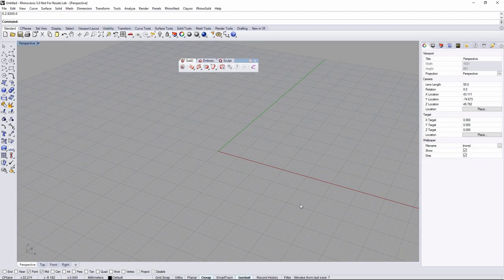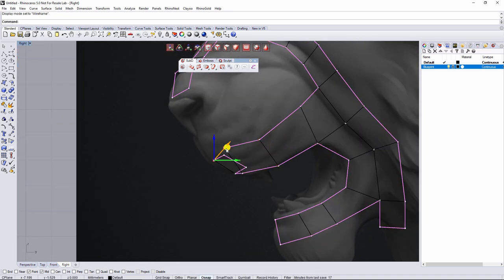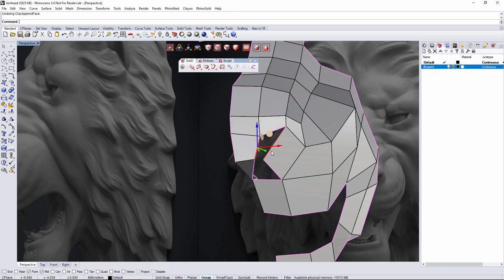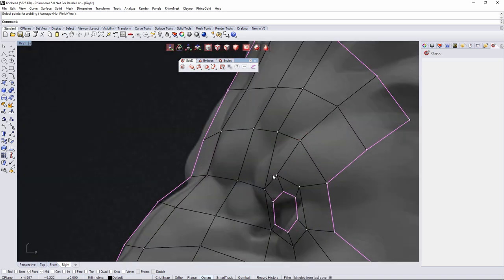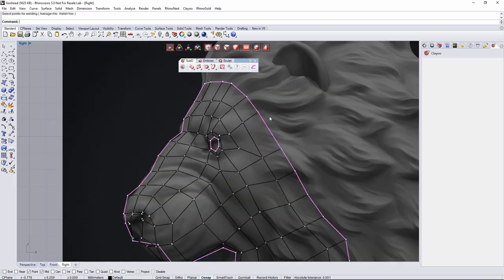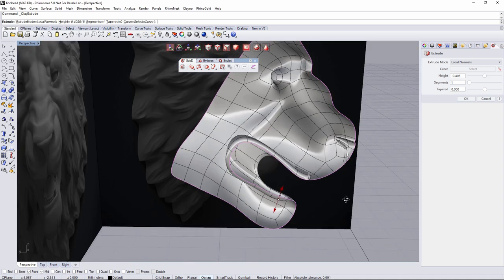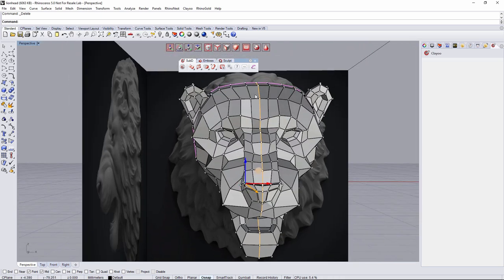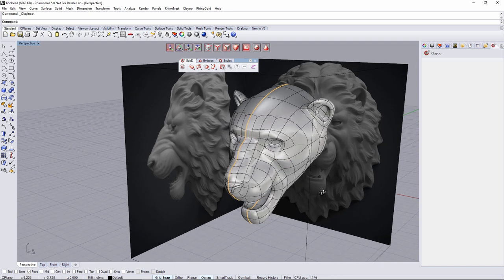Lion Head Modeling Tutorial - Clayoo, SubD for Rhino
If organic designs are your signature, MatrixGold's Clayoo is the instrument for you.